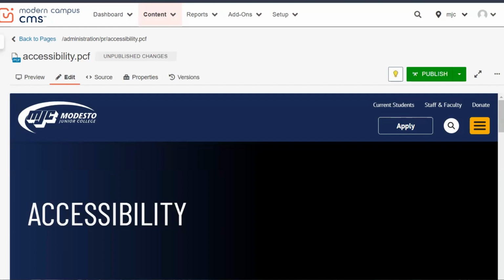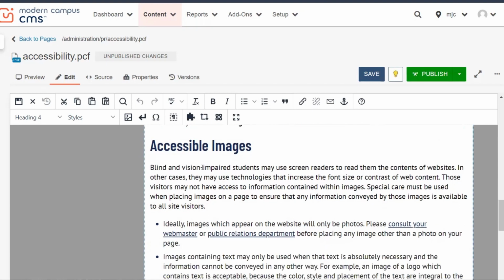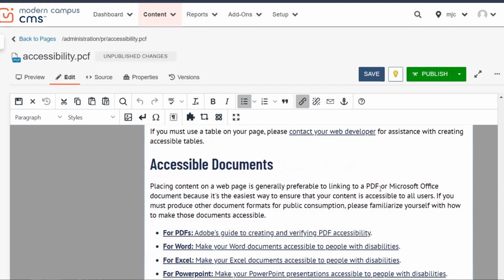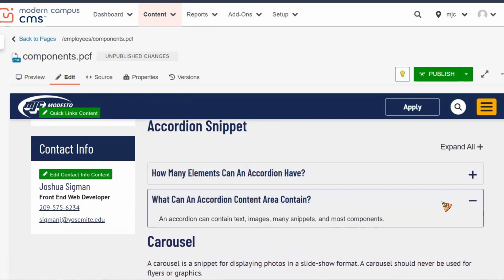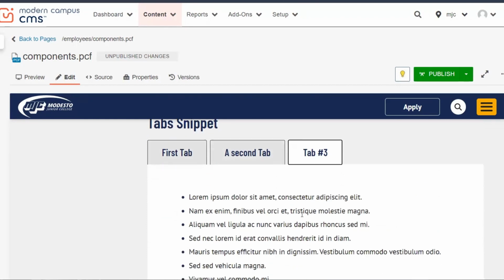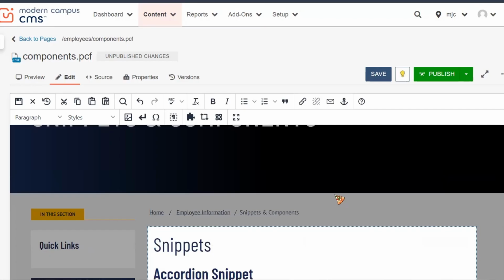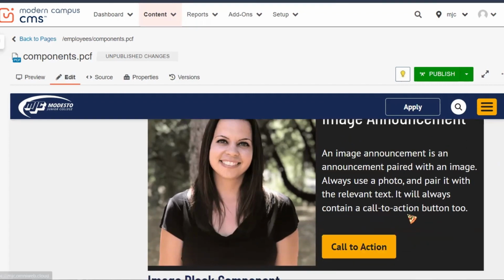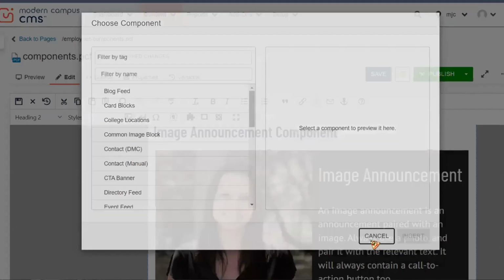Editing the new MJC website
An introduction to the new MJC website for content editors who have already been making updates to the MJC website, including a brief accessibility overview and a look at the new snippets and components.